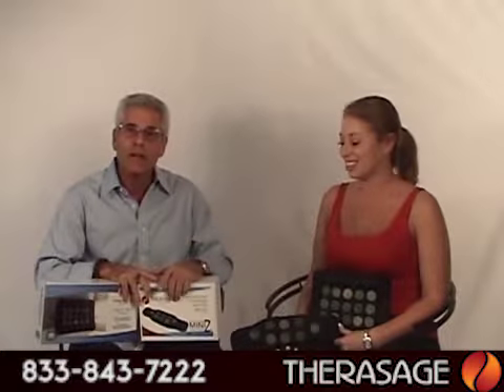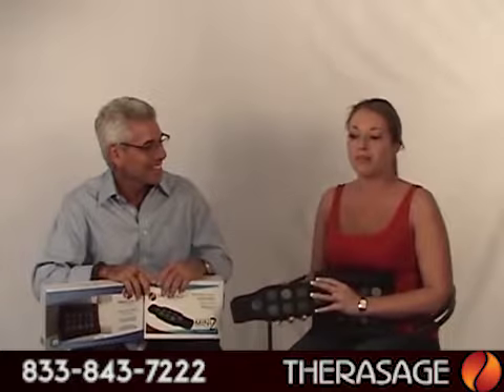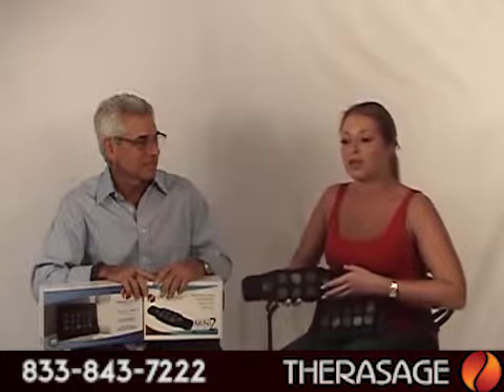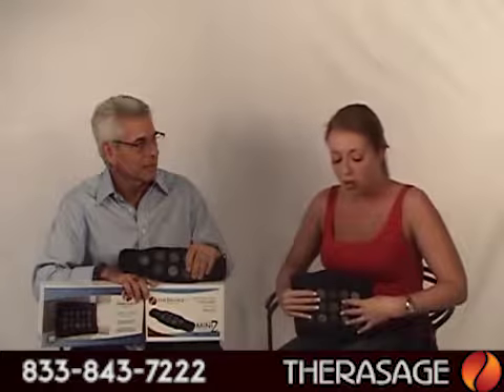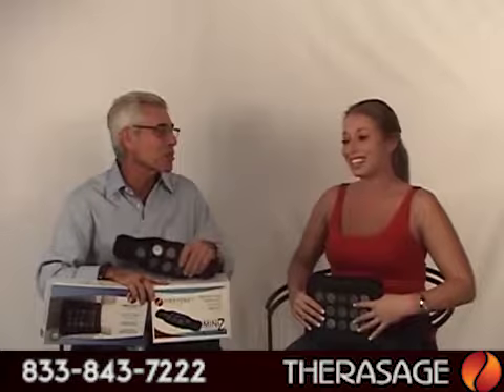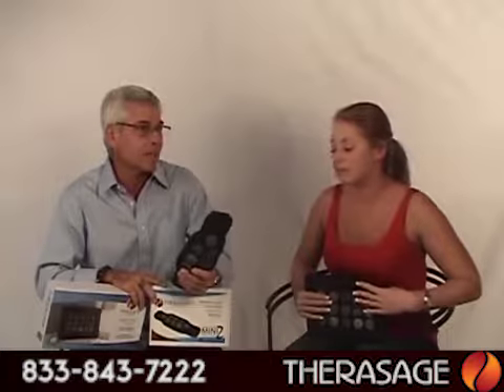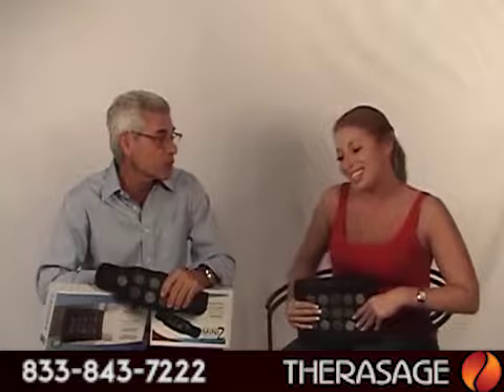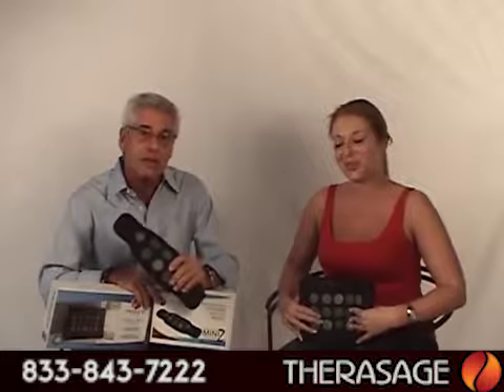Mini vs Oblong